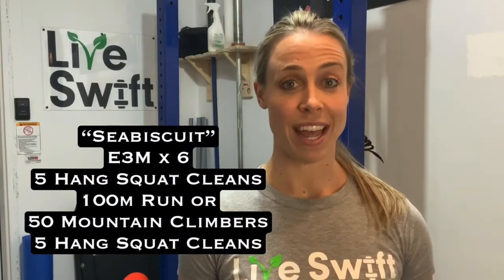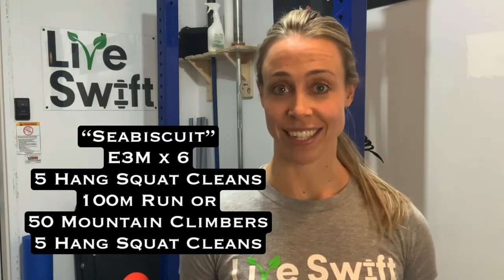Functional Fitness Coached Live from Home _ “Seabiscuit”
To enhance your Live Swift experience, join our online group sessions for movement alternatives and feedback!